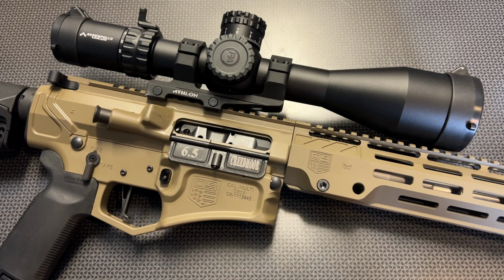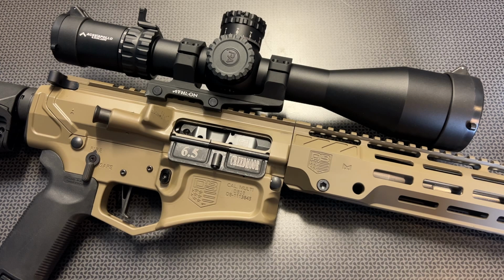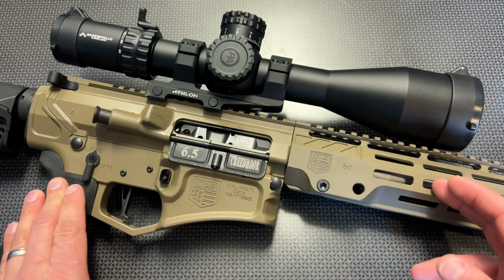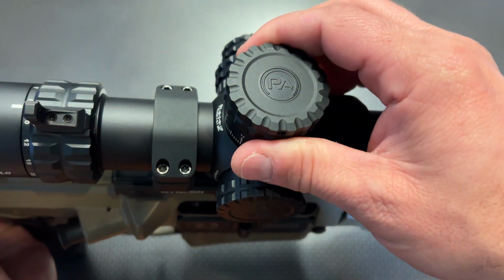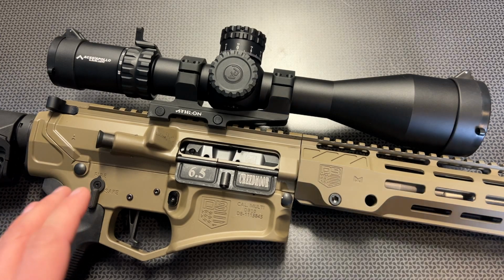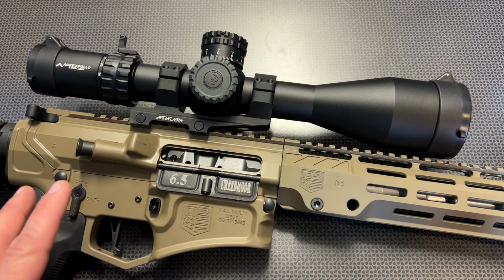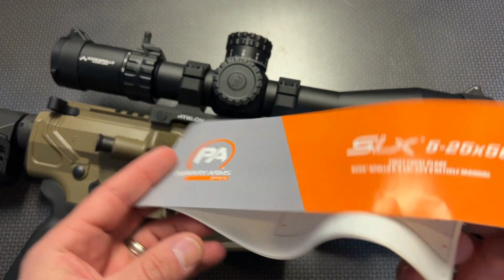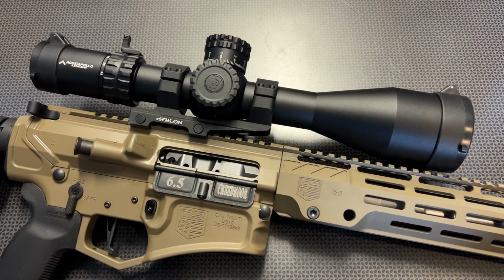New Primary Arms SLx 5-25x56 FFP 6.5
All the Info 704 Tactical Campsite Page